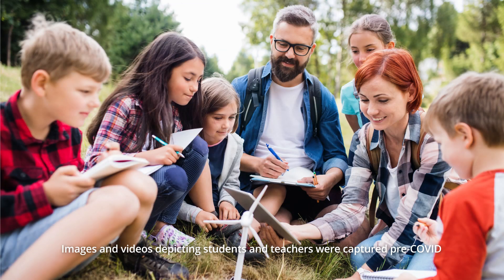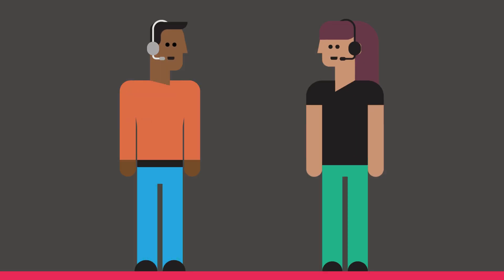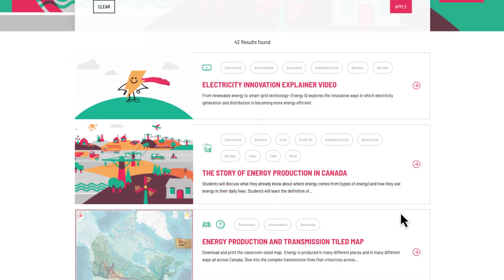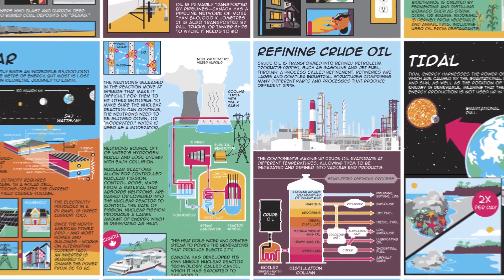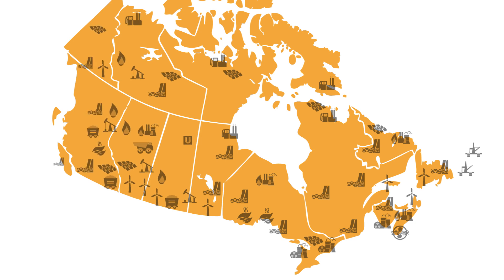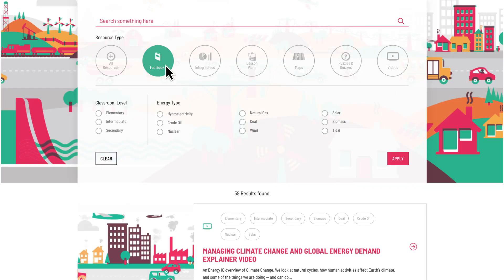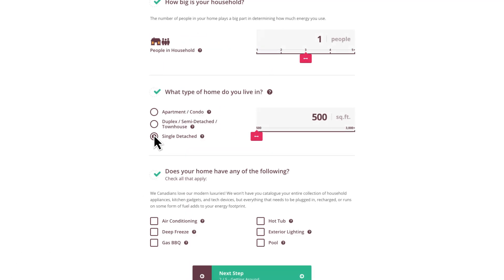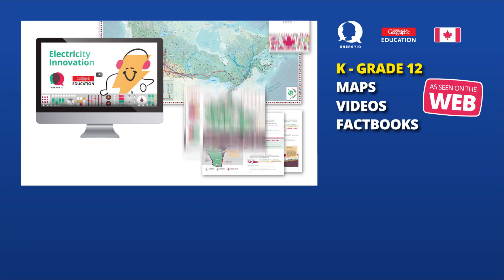Energy IQ Program Overview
An overview of the Energy IQ educational program from Canadian Geographic Education.